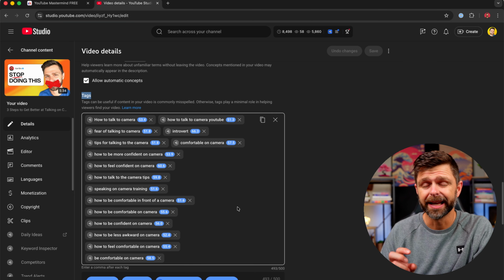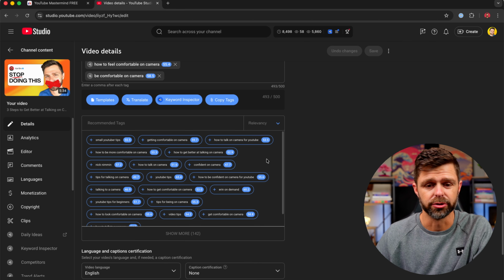How to Add Tags to Your YouTube Videos in 2026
Want to Grow on YouTube?

In this video Karl takes you step by step through How to Add Tags to Your YouTube Videos in 2026

This video shows you exactly how to add a "youtube thumbnail" to your videos, even if your channel is small. We walk through the process within the YouTube Studio interface, providing essential "youtube tips" to help your content stand out. Learn "how to upload thumbnail on youtube video" and master "thumbnail design" to get more views and make your videos pop!